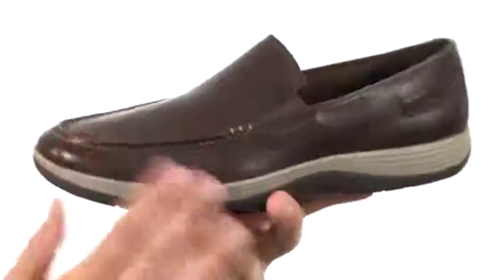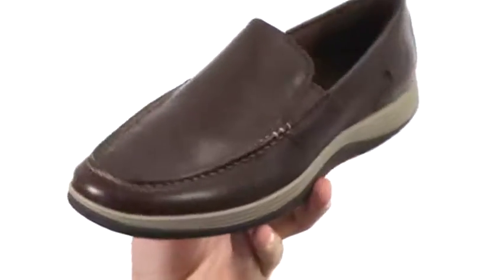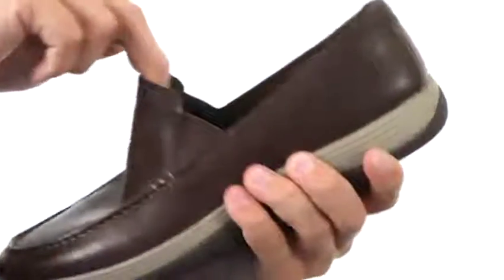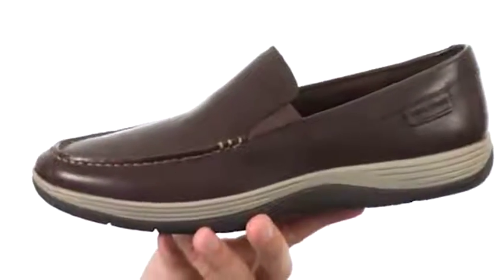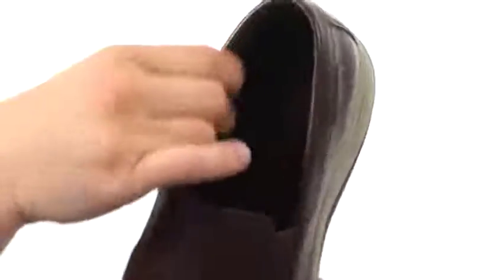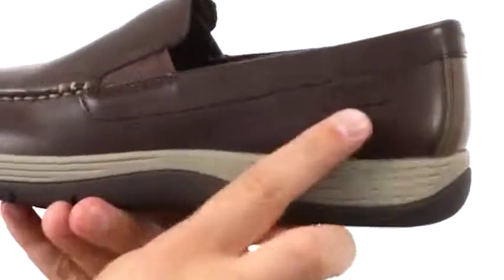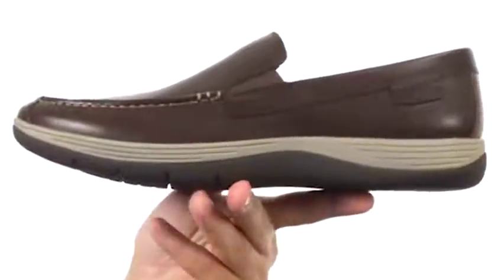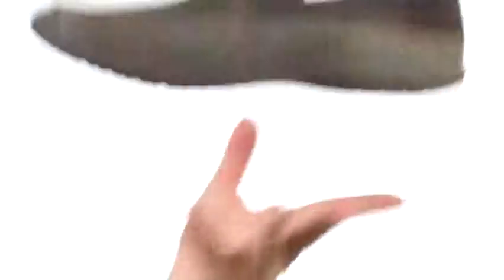Giày nam Phồ Thông Cole Haan Lewiston Venetian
Giải trí phong cách và đẹp trai kháng cáo đáp ứng để làm cho Lewiston Venetian slip-on.Simooth da trên. Dễ trượt trên phong cách.Moc ngón chân khâu.